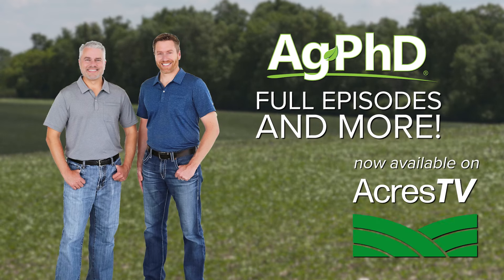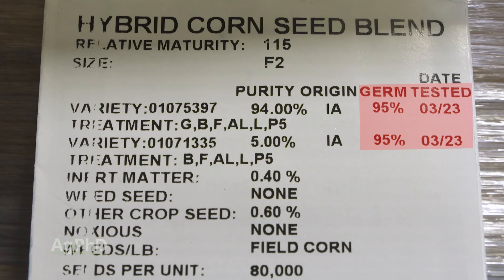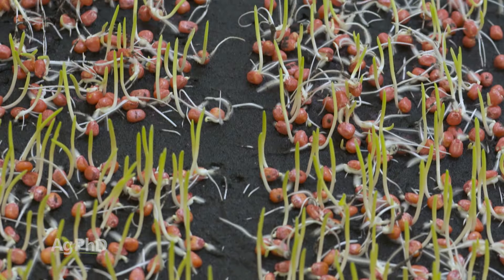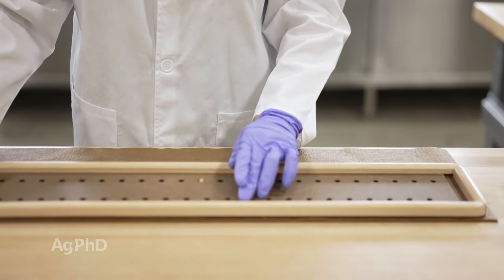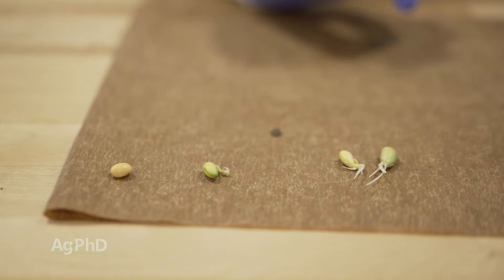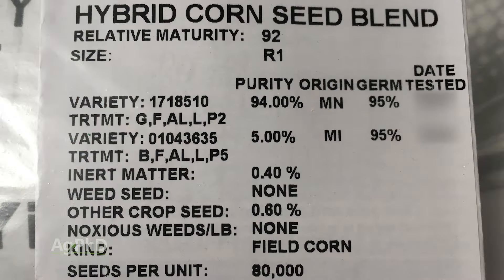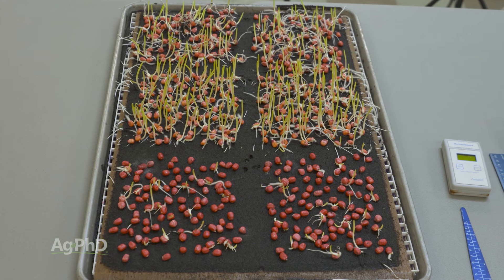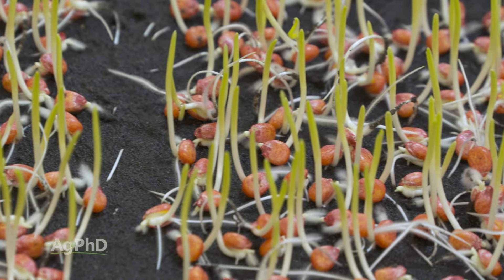Germination Seed Tests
Farm Basics from Ag PhD Episode #1345 | Air Date 1/14/24 - Seed companies provide results for how many plants grow out of a hundred. This is done at a warm temperature, but what about planting in cooler temps?